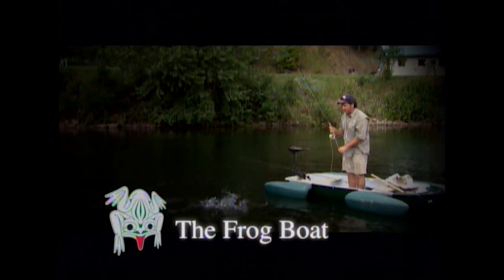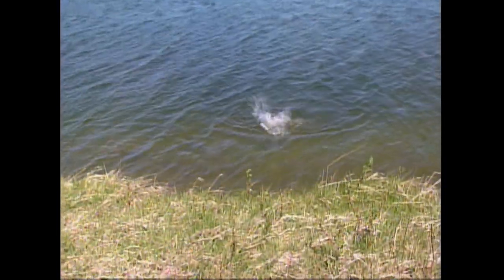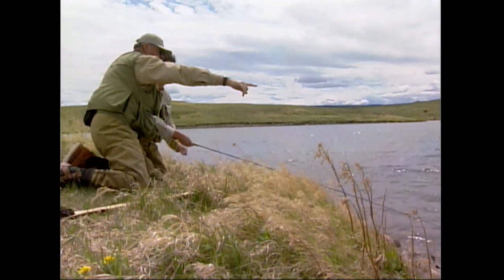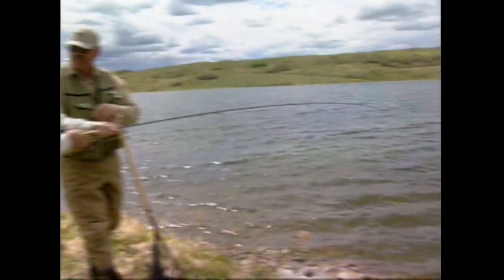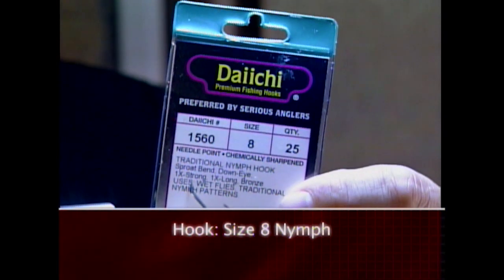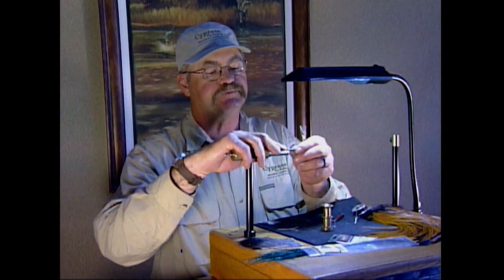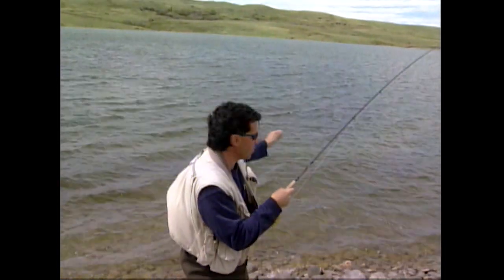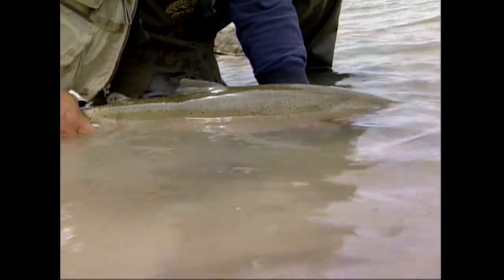FLY FISHING: TROPHY RAINBOW TROUT ON THE FLY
Don and Grant head to Cypress Hills to target Trophy Rainbow Trout with Brent Schlenker. A few private lakes in the Cypress Hills of Alberta used to hold Trophy Rainbow Trout before the land was sold and the lakes were no longer stocked. Near the end of the fishery, Rainbows OVER 20lbs were common!!